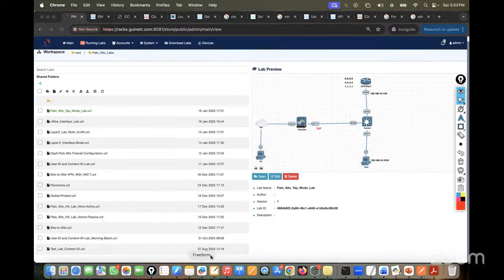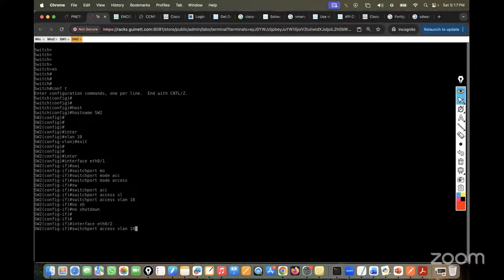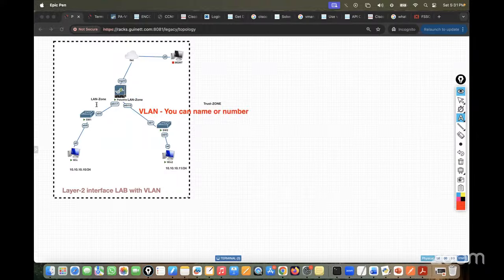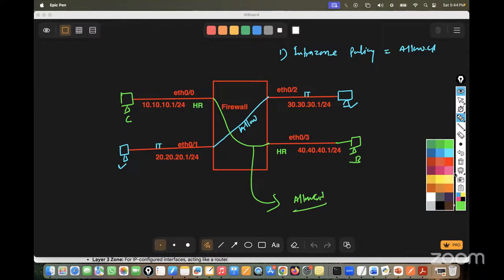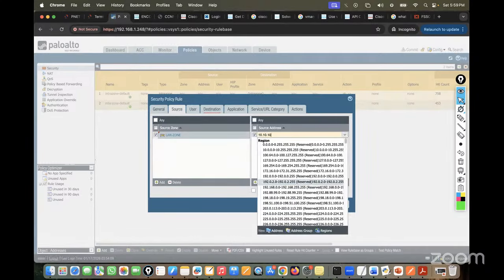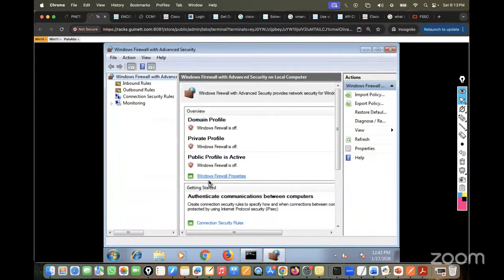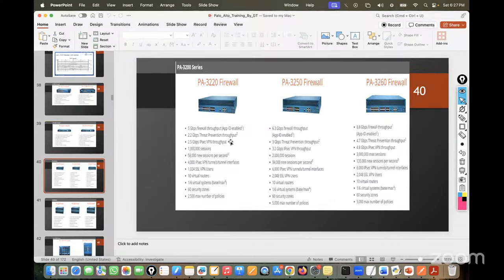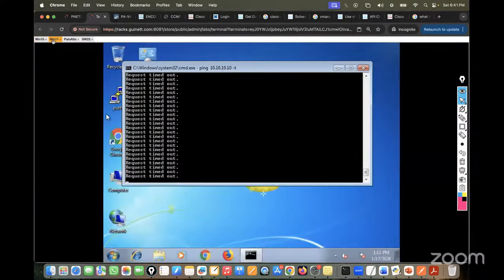Palo Alto Firewall: Layer 2 Mode, Inetrvlan routing, Inter virtual router routing concept & Lab Test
This session explains the Day-1 foundational concepts of Palo Alto Firewall, focusing on SP3 architecture and packet flow. You’ll understand how traffic is processed internally, how security engines interact, and why Palo Alto delivers high performance using its single-pass parallel processing (SP3) design. This is a critical concept for anyone learning Palo Alto, NGFW, and real enterprise firewall behavior.

What you'll learn:
What is SP3 architecture in Palo Alto
Why single-pass processing matters
How packet flow works inside Palo Alto
Session creation and policy lookup flow
Security engines (App-ID, User-ID, Content-ID)
FastPath vs SlowPath concept
Why Palo Alto outperforms traditional firewalls

Key Concept Flow (Simplified):
Packet arrives → Session lookup
Policy match → App-ID identification
Content inspection (IPS, AV, URL, etc.)
Single-pass enforcement → Forward decision

Cisco Courses:
◆ CCNA 200-301
◆ CCNP Enterprise-ENCOR
◆ CCNP ENARSI
◆ CCIE IE

Firewall & Loadbalance Courses:
◆ FortiGate Firewall
◆ Cisco ASA Firewall
◆ Shopos Firewall

Cloud Courses:
◆ Azure
◆ AWS
◆ GCP